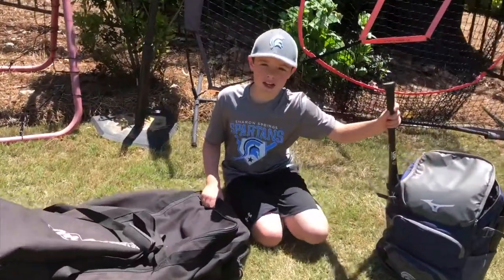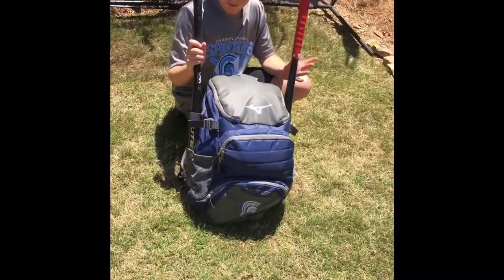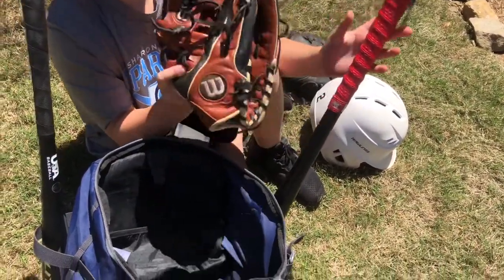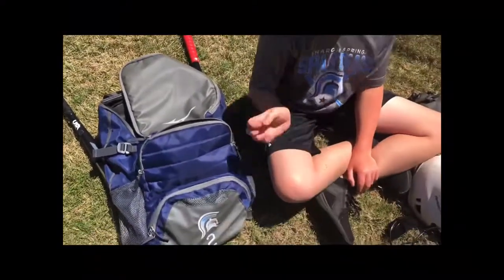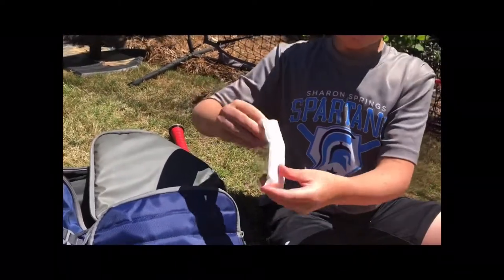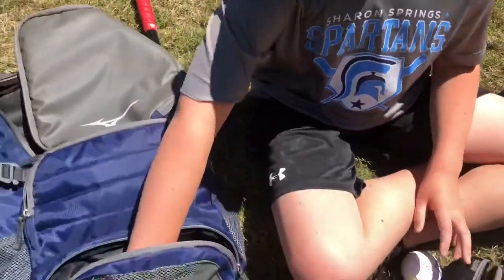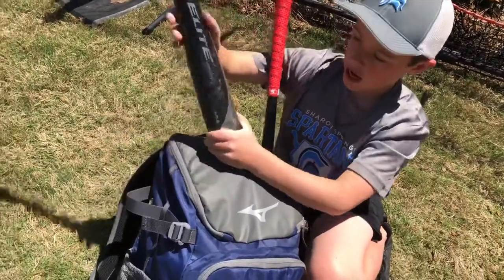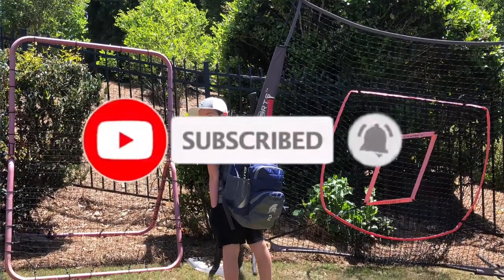What’s in my baseball bag?